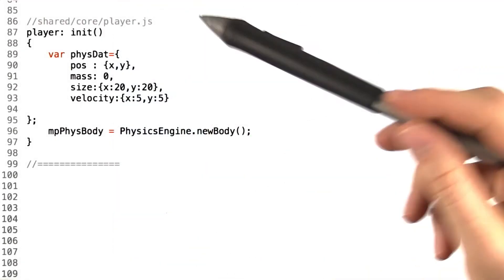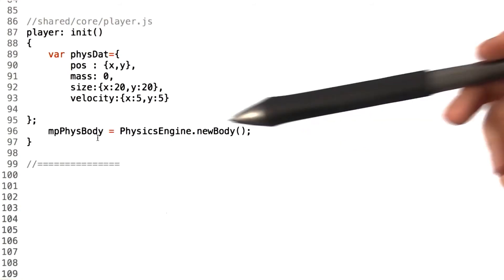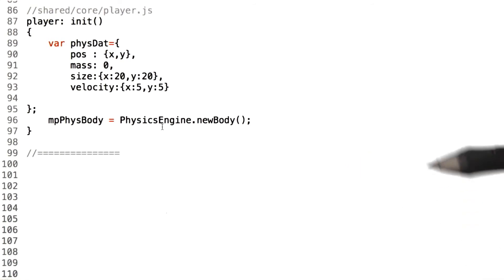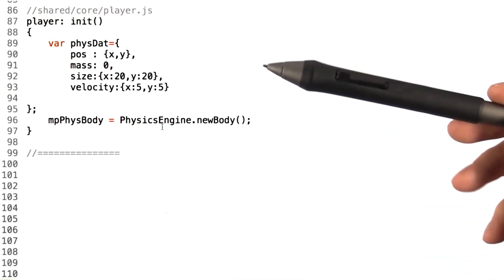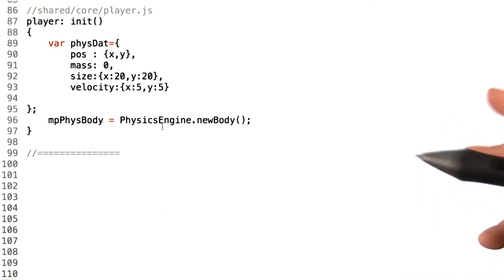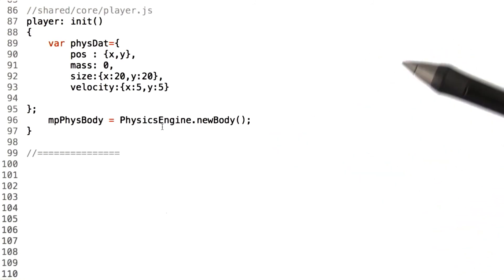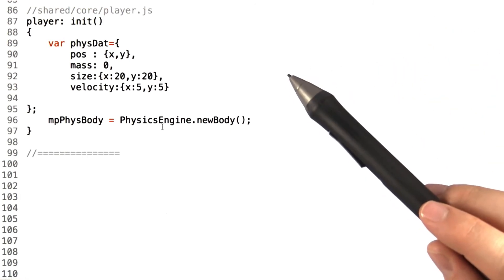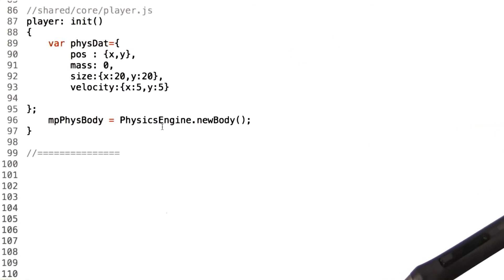The Problem With Teleportation - HTML5 Game Development